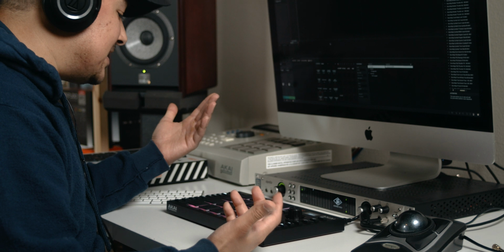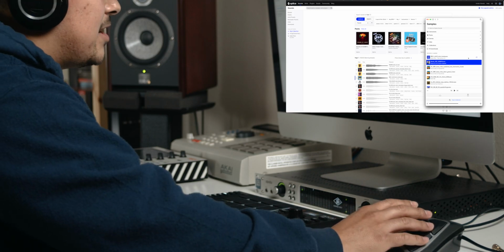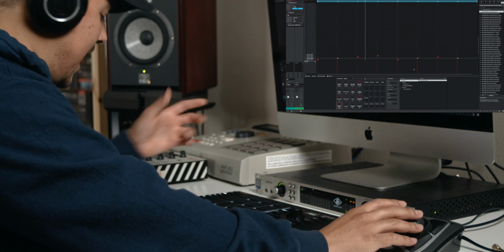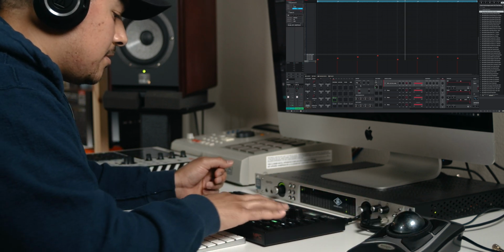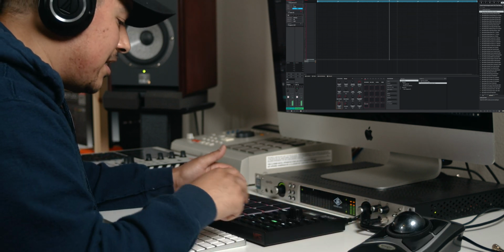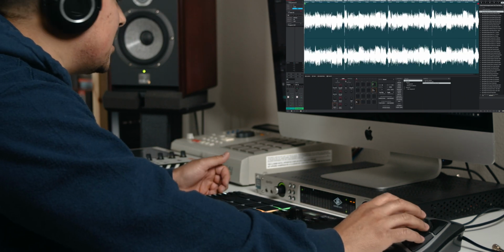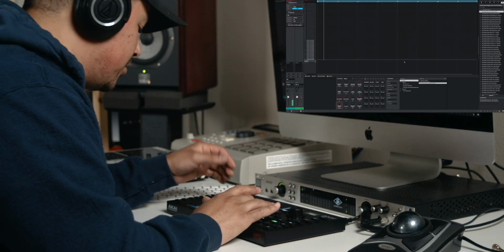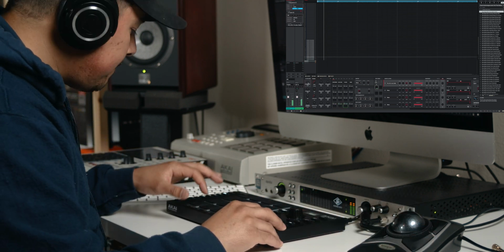Royalty Free Loops | Splice Samples Review | Mpc Studio mk2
Here is a video of how i get my royalty free sample loops and a mini splice review on how to use splice with my mpc studio mkii but this will work with any other machine or software. If you are running out of ideas or samples to use i highly recommend you look into Splice.com they have some amazing drum packs with all types of flavors for any producer trap, boom bap or lofi style of sounds or loop kits Here is a link to splice.com

My Beat Making GEAR I Use:
Turntable Numark pt01
Studio Monitor Speakers
Cable to Connect Phone to MPC for sampling
Zoom H6 Record

Time Stamps:
0:00 - intro